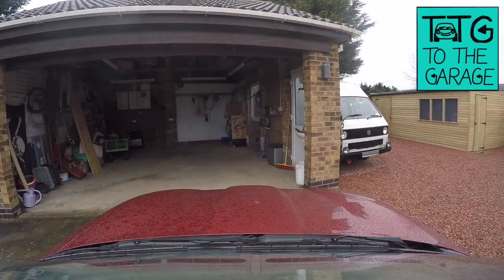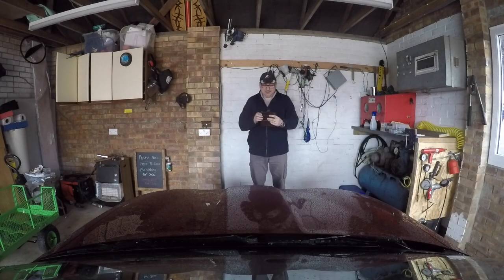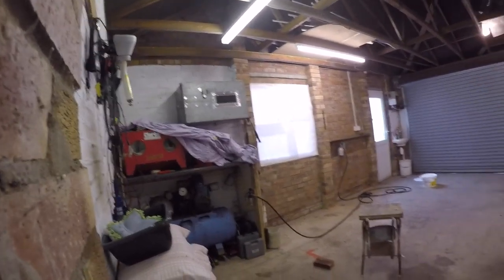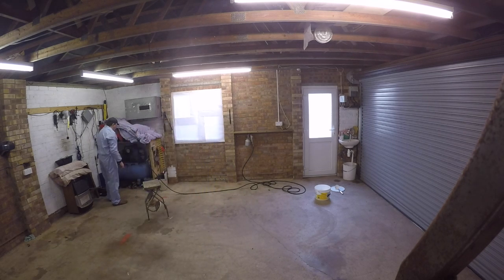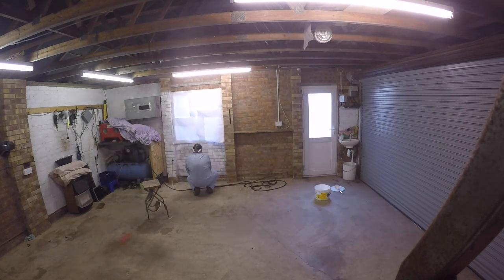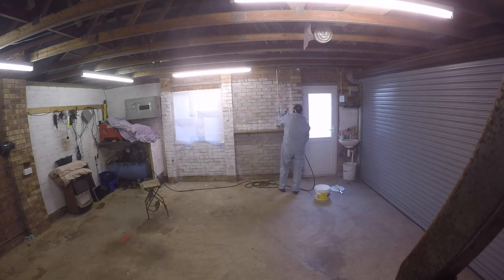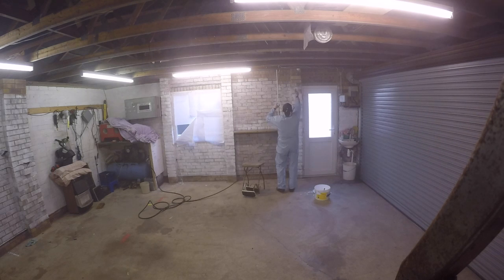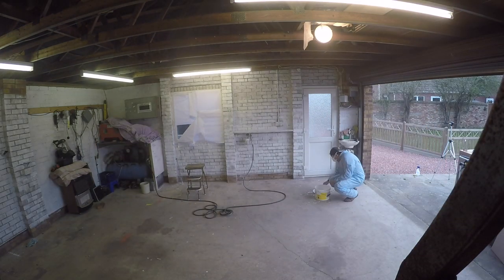The Fastest way to paint a garage.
Quick video showing how quickly you can apply masonary paint using a spray gun and in doing so massively brighten up your garage.